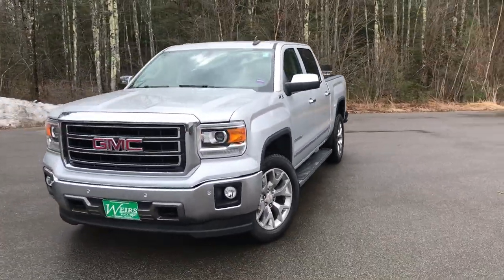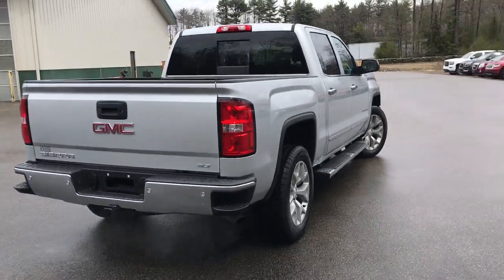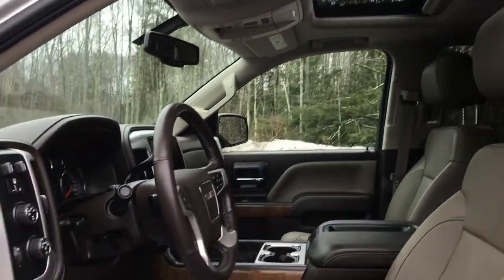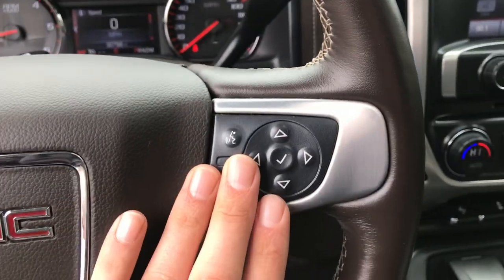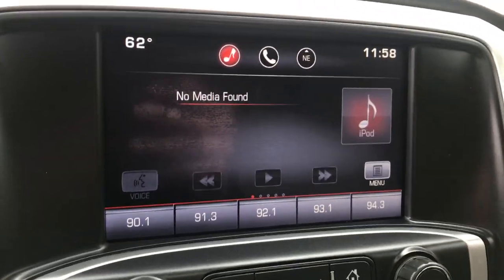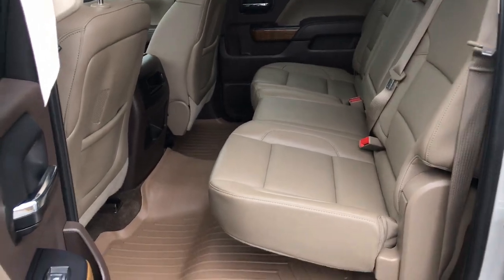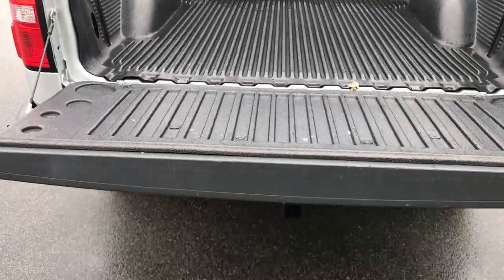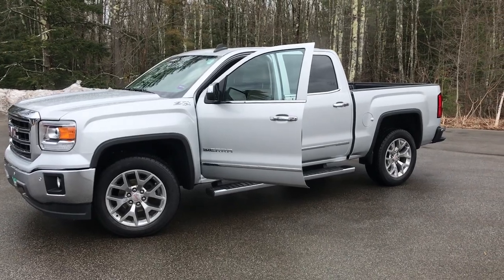2015 GMC Sierra 1500 SLT Crew Cab 4X4, T18662A.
2015 GMC Sierra 1500 SLT Crew Cab 4x4, 30K Miles. CLEAN CARFAX/NO ACCIDENTS REPORTED, ONE OWNER, SERVICE RECORDS AVAILABLE, NEW TIRES, DEALER SERVICED, RECENT TRADE, Sierra 1500 SLT, 4D Crew Cab, V8, 6-Speed Automatic Electronic with Overdrive, 4WD, Quicksilver Metallic, Cocoa/Dune w/Leather Appointed Seat Trim, 20 x 9 Polished Aluminum Wheels, 6 Rectangular Chromed Tubular Assist Steps, Chrome Door Handles, Electronic Stability Control, Heated & Cooled Front Bucket Seats, Hill Descent Control, Leather Wrapped Heated Steering Wheel, Off-Road Suspension Package, Power Adjustable Pedals, Power Folding & Adjustable Heated Outside Mirrors, Power Sliding Rear Window, Power Sunroof, Rear Vision Camera w/Dynamic Guide Lines, Remote Vehicle Starter System, Single Slot CD/MP3 Player, SLT Crew Cab Value Package, SLT Preferred Package, Trailering Equipment. 2015 GMC Sierra 1500 SLT 4WD V8 6-Speed Automatic Electronic with Overdrive CARFAX One-Owner. Clean CARFAX. Quicksilver Metallic Recent Arrival! Odometer is 21337 miles below market average!Weirs Buick GMC has been serving Arundel, Kennebunk, Kennebunkport and all of Maine for over 50 years. Our dedicated staff is here to ensure whether you are looking to buy, sell, or lease a Buick or GMC in Maine that we make it the best experience possible. Whether you live in Westbrook, Portland, Augusta, Auburn, Sanford, Portsmouth, or anywhere in New England- Weirs GMC is your GMC dealer in Maine. We also sell and service Fisher snow plows. Our pricing is always competitive & comparable to other GMC and Buick Dealers in Maine. We are located on Route 1 in Arundel. Stop in today and see us!